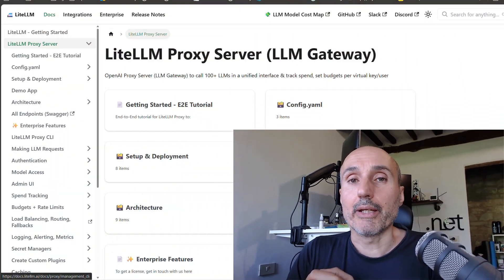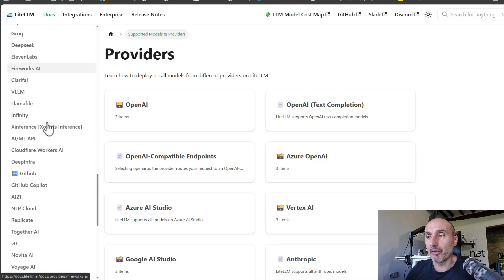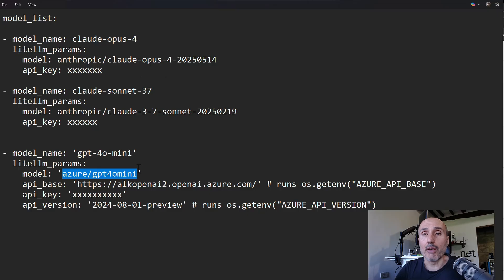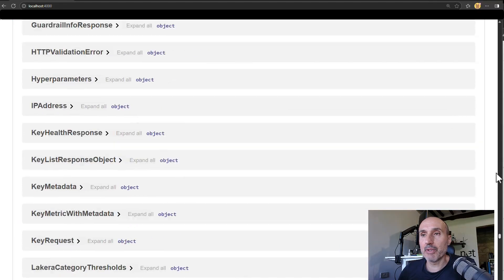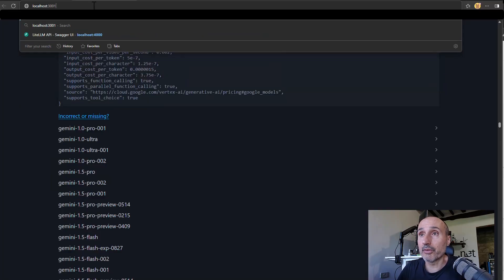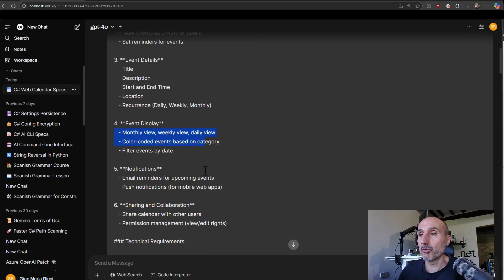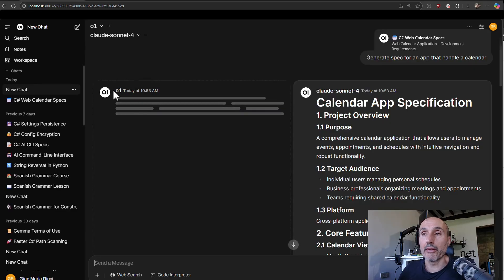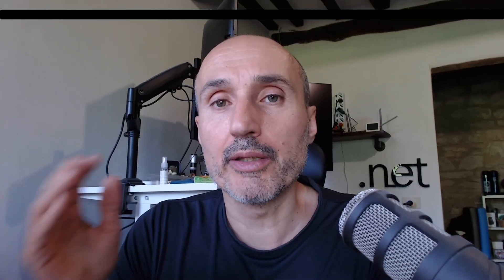How I use LiteLLM proxy to use various LLM all in one UI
Unlock the true power of AI!

In this video, discover how to seamlessly connect and use multiple large language models (LLMs) through powerful tools like LiteLLM and Open WebUI.

Whether you're a developer, AI enthusiast, or just getting started, you'll learn how to use different models using only API subscriptions and using a local UI, everything exposed by docker.

Openwebui : docker run -d -p 3001:8080 -v your-local-folder-where-to-persist-data:/app/backend/data --name open-webui

LiteLLM: docker run -d -v your-local-path/litellm_config.yaml:/app/config.yaml -p 4000:4000 --name litellm-proxy --restart always " --config /app/config.yaml --detailed_debug